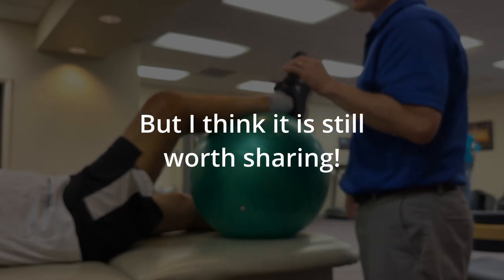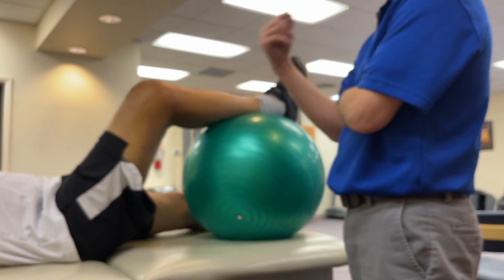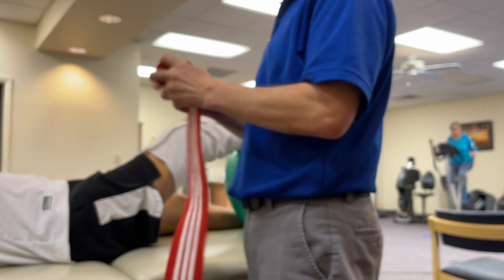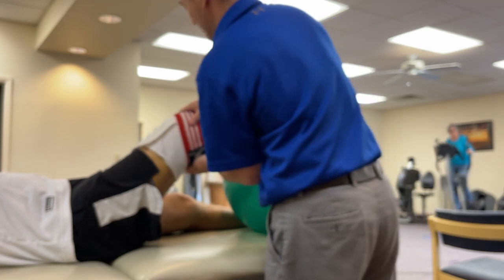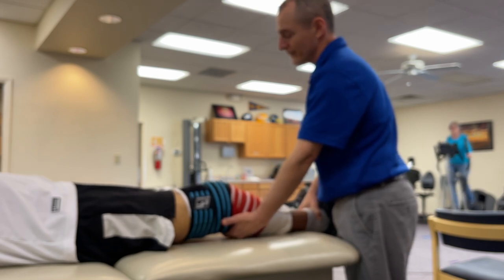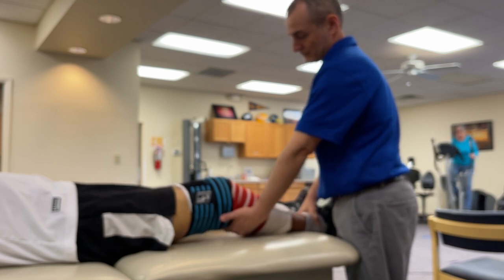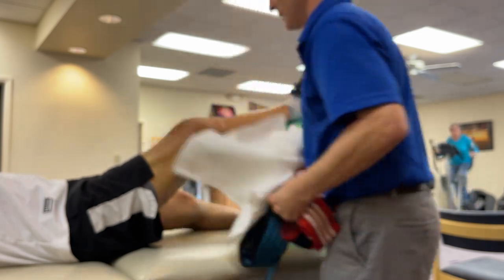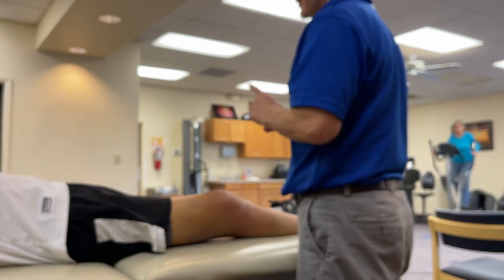Compression Wrapping the Knee to Improve Extension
This is a continuation of the previous BLURRY Video. Sorry for the poor quality, but I wanted to share the compression wrap technique with someone who asked me about it.

I will record a new video the next opportunity I get.

5900 Long Meadow Dr
Middletown, OH 45005